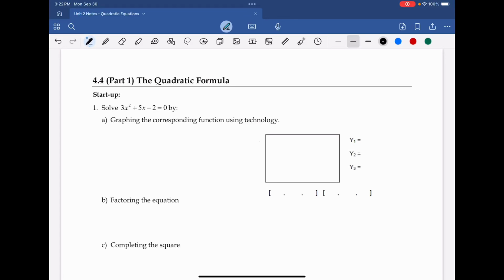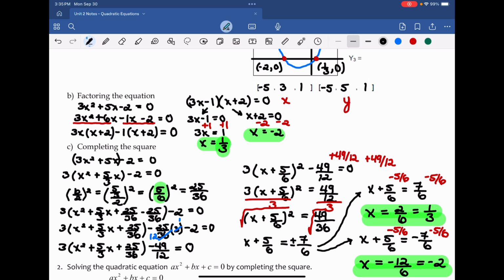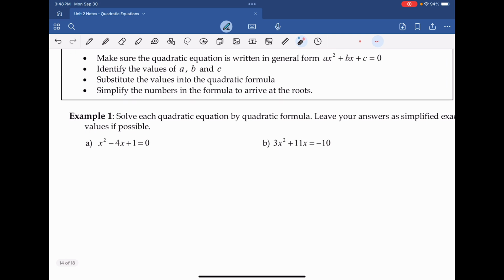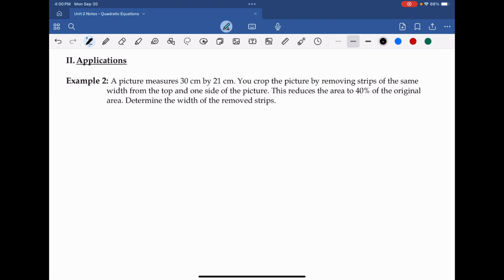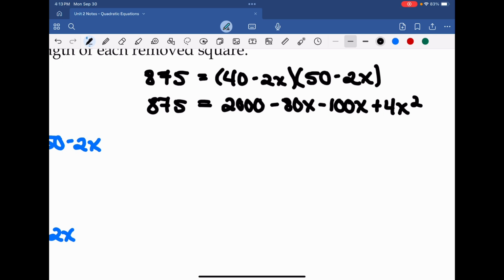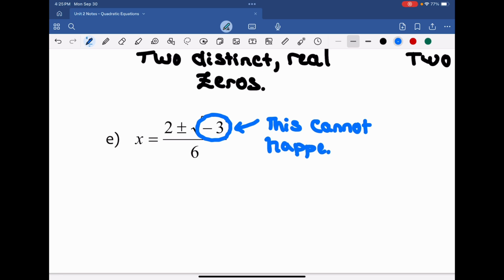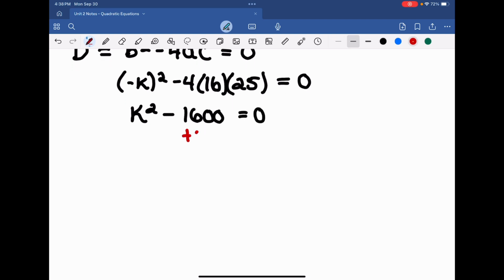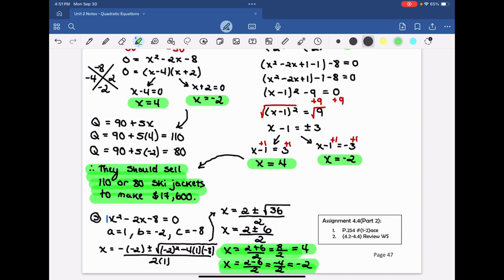Math 20-1 Unit 2 Lesson 4.4: The Quadratic Formula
This lesson includes the derivation of the quadratic formula; one of the algebraic methods to solve for solutions, roots, zeros, or X-intercepts.
The quadratic formula is a nice tool to solve algebraically.